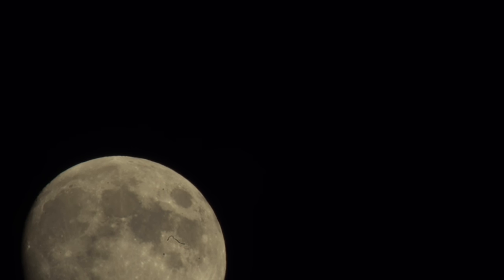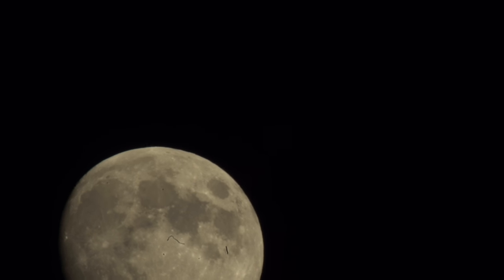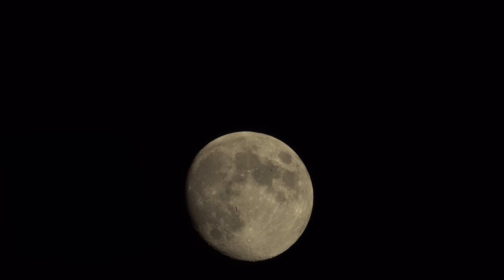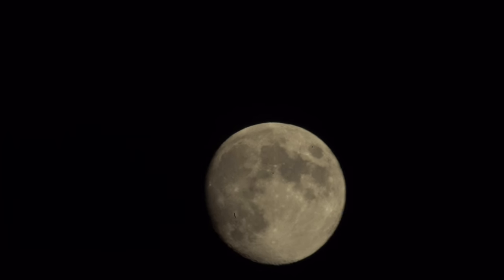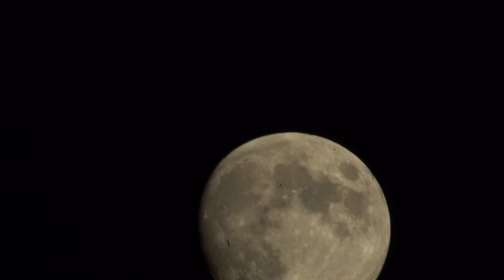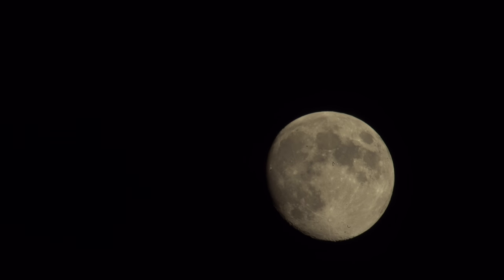Adz demonstrates crop factor and the Moon Full frame VS APS-C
So I look at what difference crop factor makes

Sony A7Sii, Tamron 150-600mm lens

Full frame 35mm = 1200mm
Nikon aps-c 1.5x crop 1200mm x1.5 = 1800mm
Canon aps-c 1.6x crop 1200mm x1.6 = 1920mm
Micro four thirds 2x crop 1200mm x 2 = 2400mm